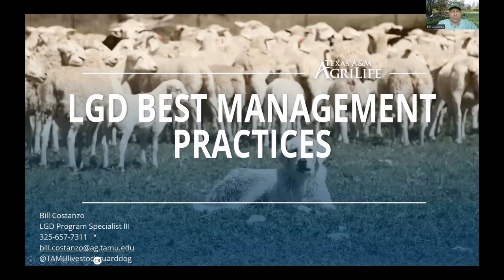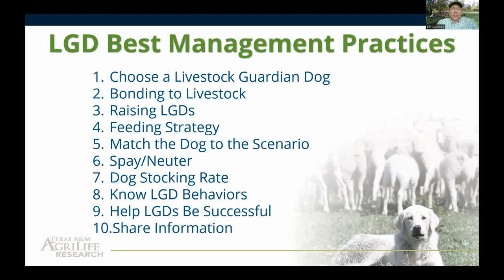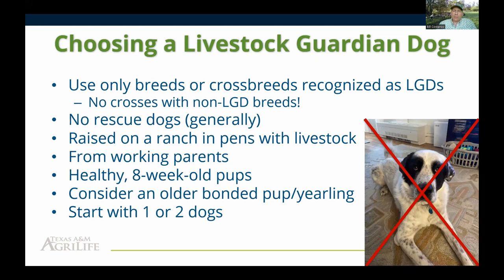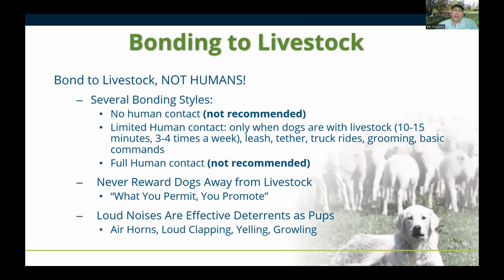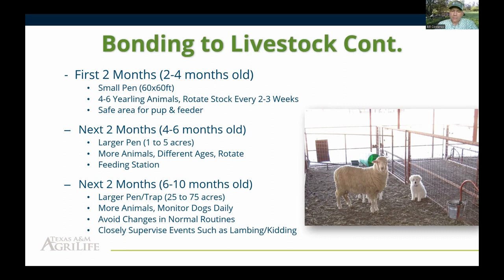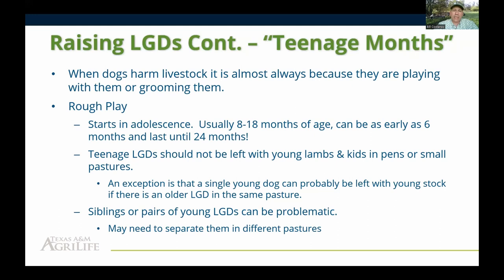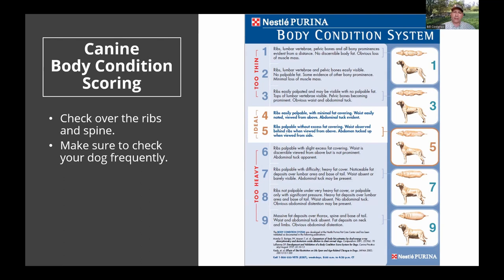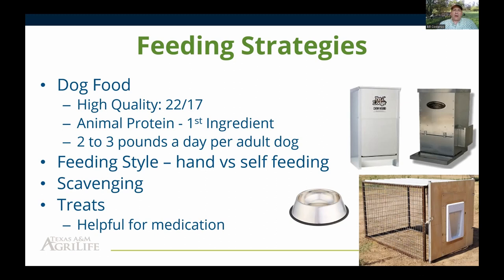Topic 12 Livestock Guardian Dogs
We were honored to have hosted Mr. Bill Costanzo, Extension Specialist II at Texas A&M University AgriLife, as our distinguished presenter for a recent session on Livestock Guardian Dogs. Mr. Costanzo brought a wealth of expertise in this field, offering magistral research-based insights that enlightened and informed all attendees.

In his presentation, Mr. Costanzo delved into various aspects of Livestock Guardian Dogs, including:

Dog Breeds: He explored the diverse range of dog breeds suitable for livestock protection, considering temperament, size, and breed characteristics.

Dog Feeding: Mr. Costanzo emphasized the importance of understanding the nutritional requirements essential for maintaining the health and vigor of Livestock Guardian Dogs, ensuring optimal performance in their guardian roles.

Training Methods: He examined how dogs learn to fulfill their innate instinct to protect and guard goats and sheep, emphasizing effective training techniques and behavioral conditioning.

Mr. Costanzo's comprehensive understanding of Livestock Guardian Dogs, coupled with his extensive experience at Texas A&M University AgriLife, ensured that attendees gained invaluable insights into optimizing the use of guardian dogs in livestock management practices.